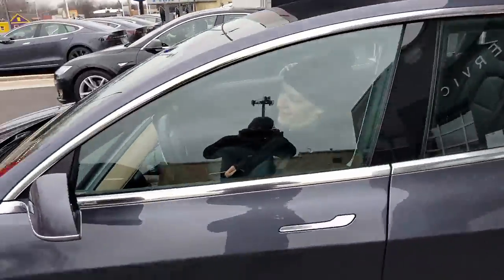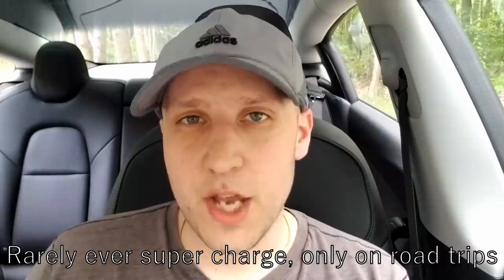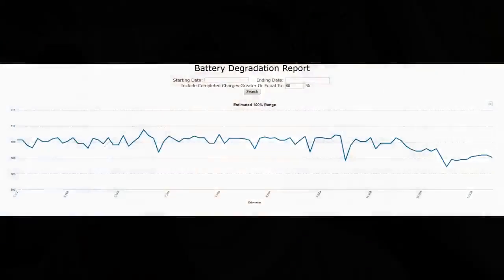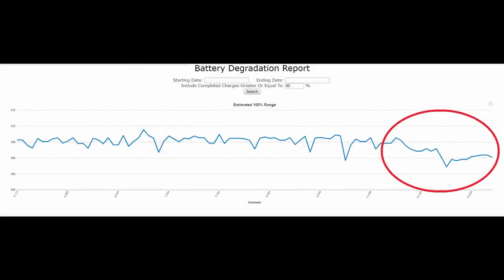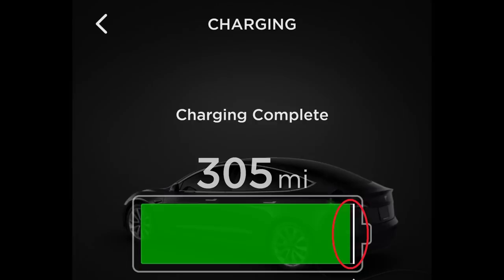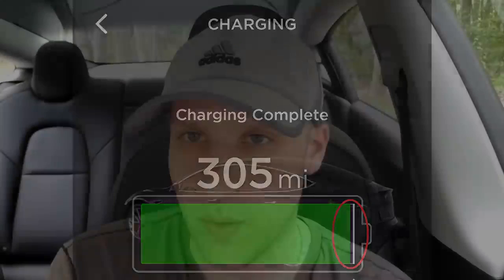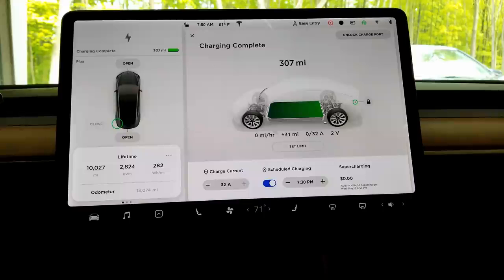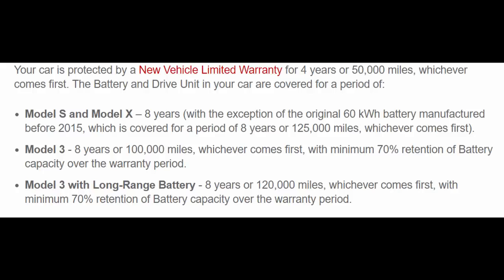Tesla Model 3 Battery Degradation After the 13,000 Miles